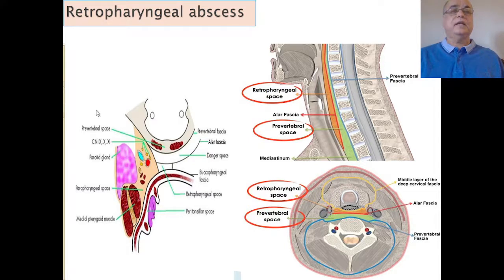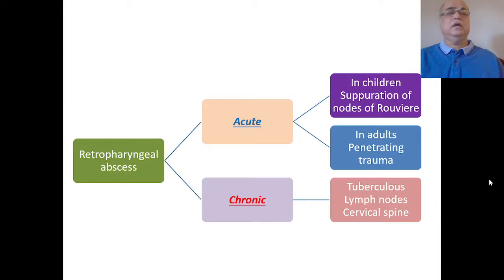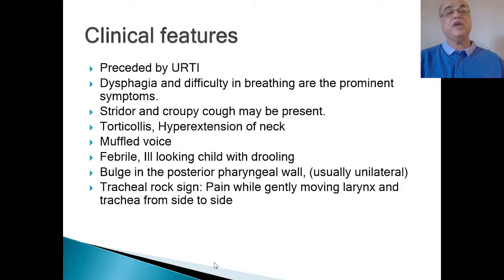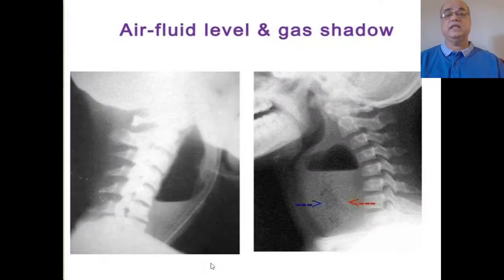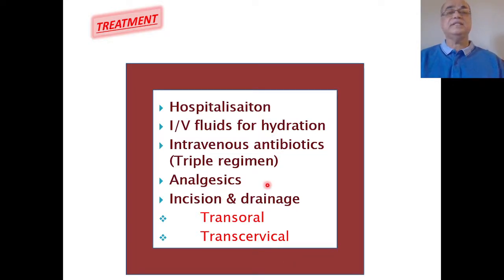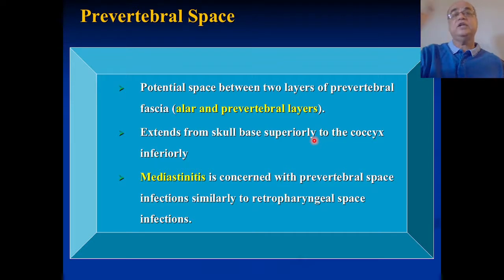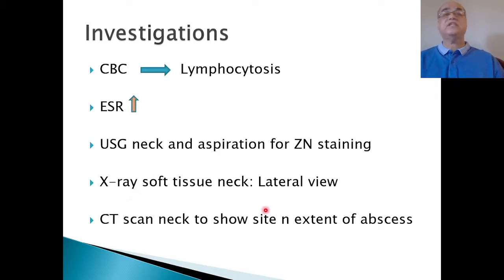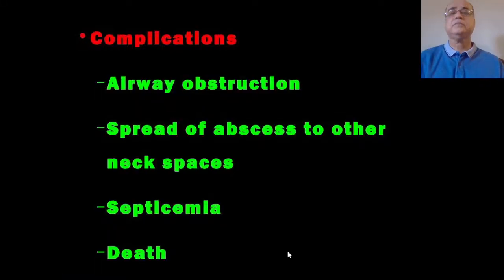Retropharyngeal abscess, Prevertebral abscess, Acute n chronic retropharyngeal abscess,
Acute n chronic retropharyngeal abscess, anatomy of prevertebral space and abscess pathophysiology, investigations and treatment explained.